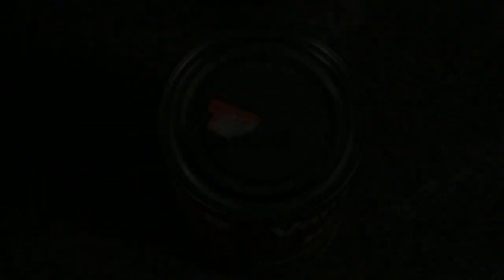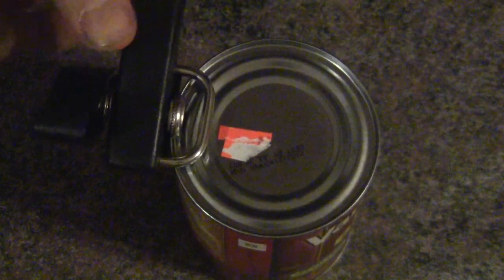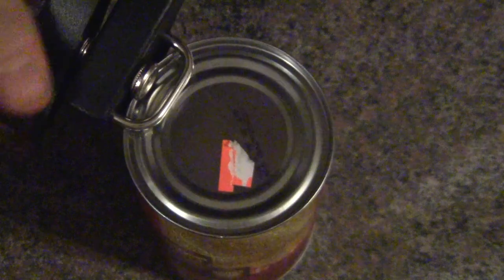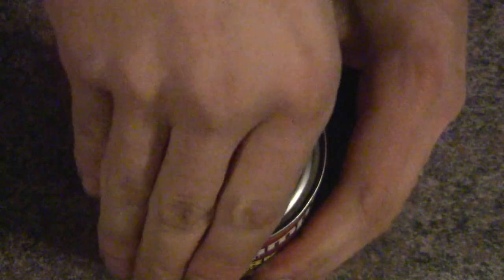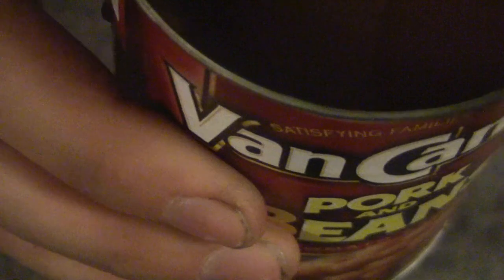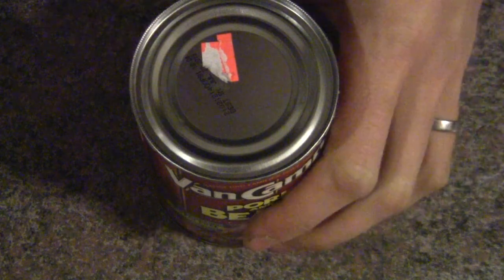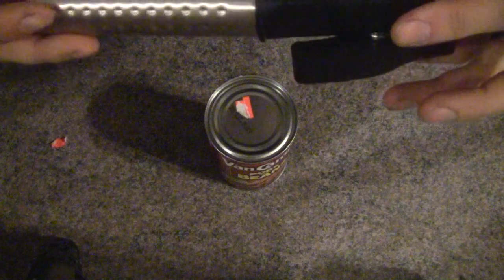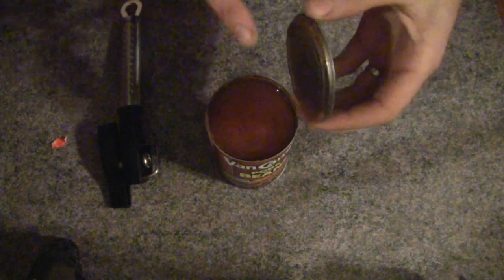Home: Fissler Magic Edge can opener first look.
Checking out our new Fissler can opener.
Its pretty neat. This thing opens any can, dented, #10, all of them flawlessly without contaminating the food, or leaving a sharp edge.